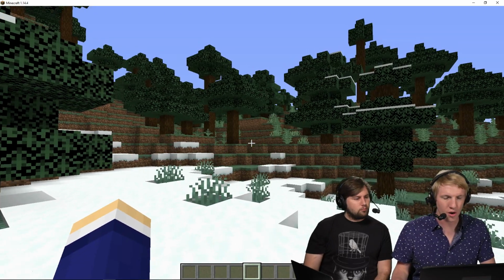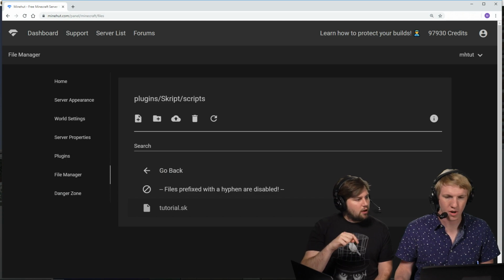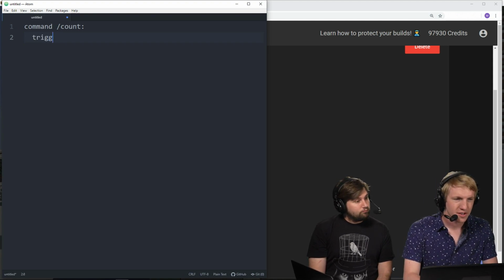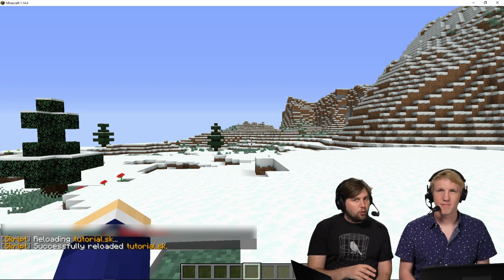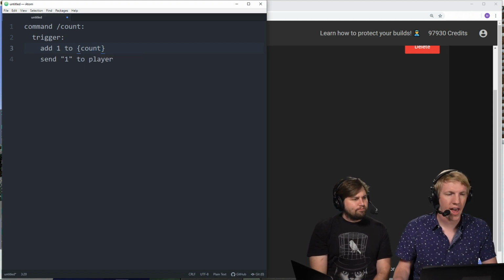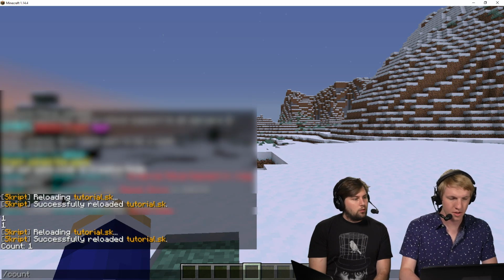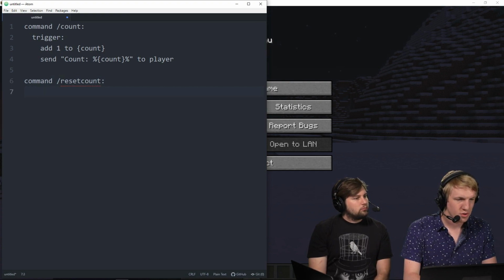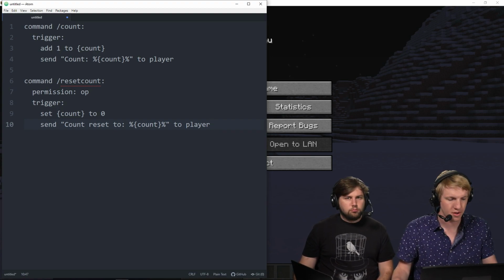How To Use Commands With Variables In Skript | Minehut 101